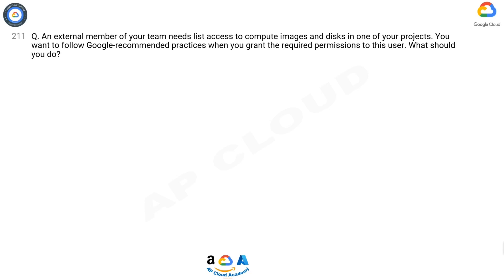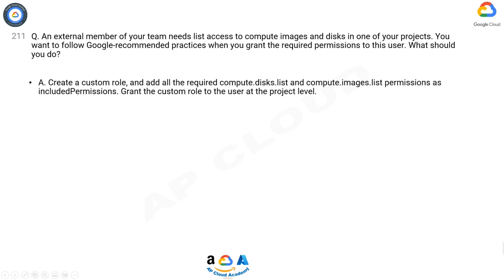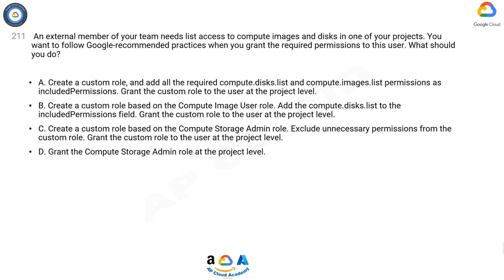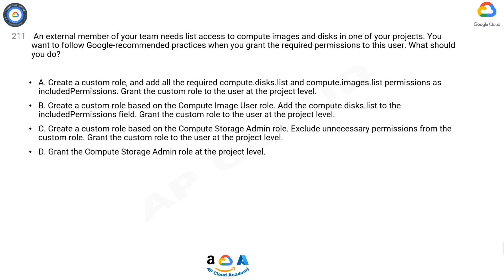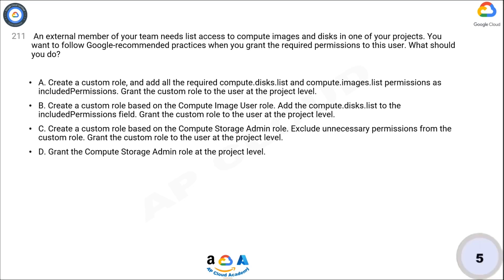Q211. An external member of your team needs list access to compute images and disks in one of your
Q211.  An external member of your team needs list access to compute images and disks in one of your projects. You want to follow Google-recommended practices when you grant the required permissions to this user. What should you do?

A. Create a custom role, and add all the required compute.disks.list and compute.images.list permissions as includedPermissions. Grant the custom role to the user at the project level.
B. Create a custom role based on the Compute Image User role. Add the compute.disks.list to the includedPermissions field. Grant the custom role to the user at the project level.
C. Create a custom role based on the Compute Storage Admin role. Exclude unnecessary permissions from the custom role. Grant the custom role to the user at the project level.
D. Grant the Compute Storage Admin role at the project level.